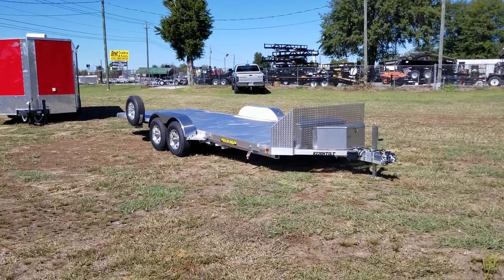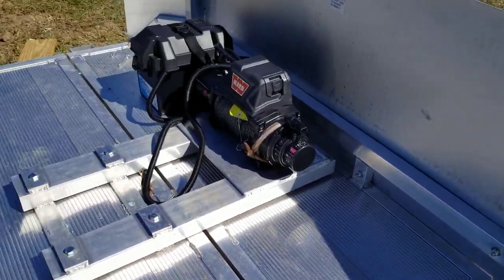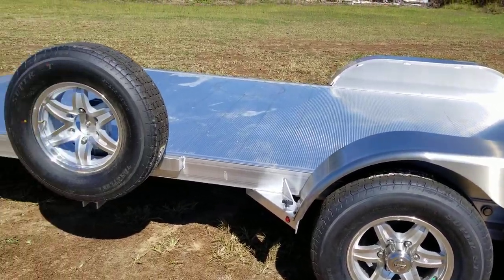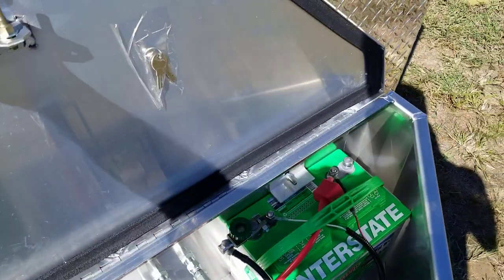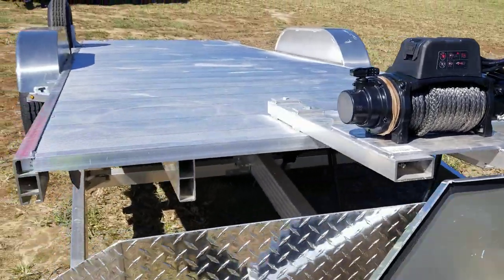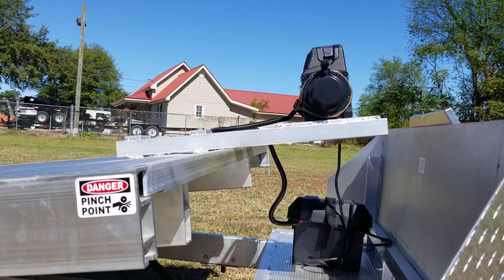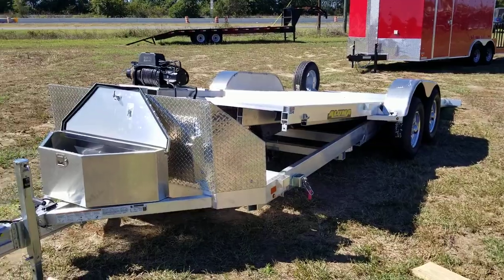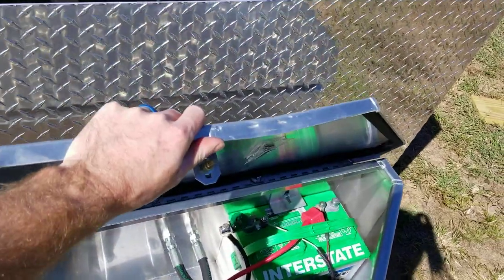8220 h tilt power aluma trailer walkaround loaded with options aluminum carhauler 7x 20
only 1900# curb weight on this aluminum 82 x 20 tilt carhauler trailer
winch mount added spare and mount added. and warn winch added

power tilt

* Bed locks for travel and also wheel tilted back
* about 9 Degrees of tilt
* 2) 5200# Rubber torsion axles - Easy lube hubs
* Electric brakes, breakaway kit
* ST225/75R15 radial tires
* Phantom aluminum wheels, 5-4.5 BHP
* Removable aluminum fenders
* Extruded aluminum floor
* Front retaining rail headache bar
* A-Framed aluminum tongue, 48" long with 2-5/16" coupler
* 8) stake pockets on sides
* 4) swivel tie downs
* Drop leg tongue jack,
* DOT Lighting package, safety chains
* Overall width = 101-1/2"
* Distance between fenders = 82"

Ask about upgrades
upgrades include
air dam
tire rack
spare and mount
winch mount
tool box
and many more